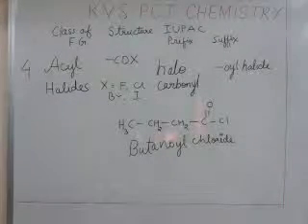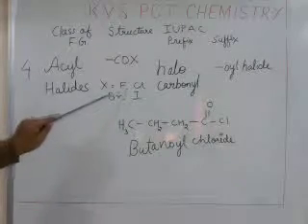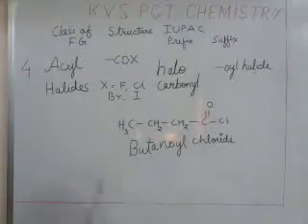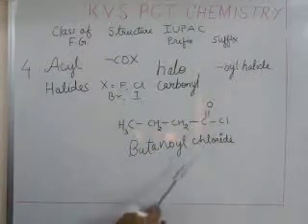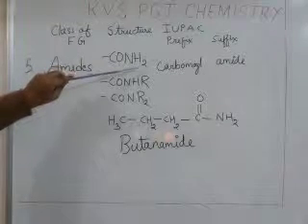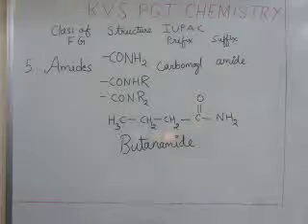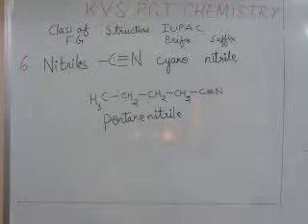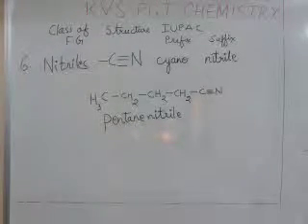Functional group part 2 CBSE CLASS 11 12 KVS NVS PGT CHEMISTRY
Functional group part 2 kvs pgt chemistry jnv dsssb class 11 class 12 cbse